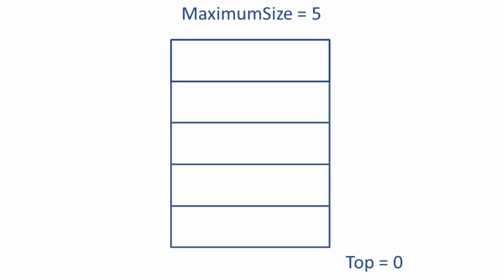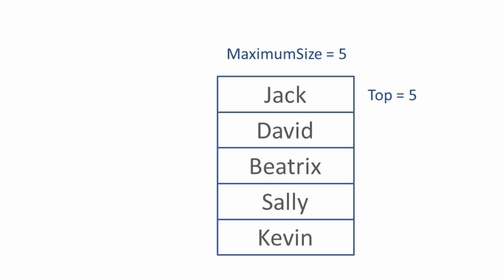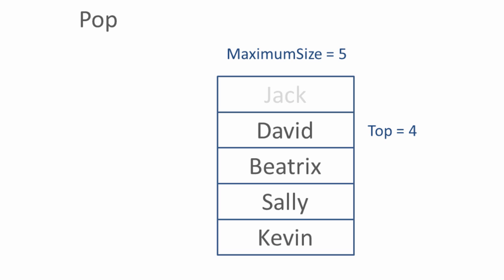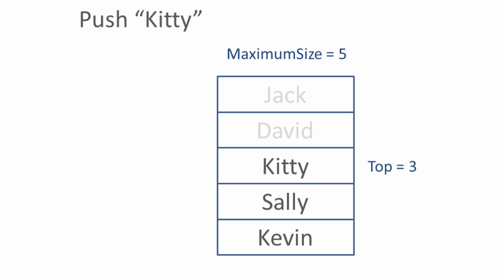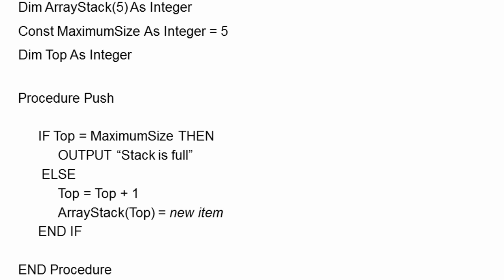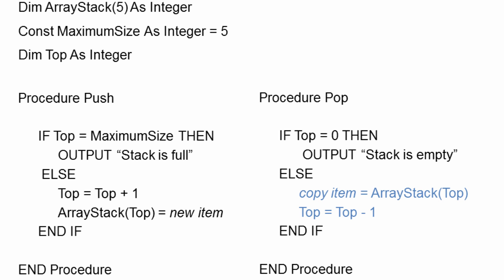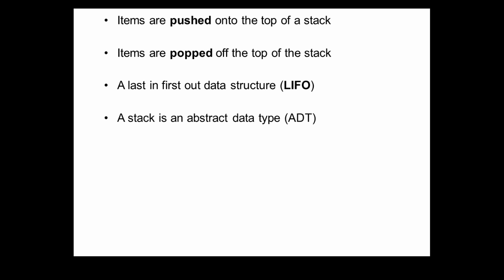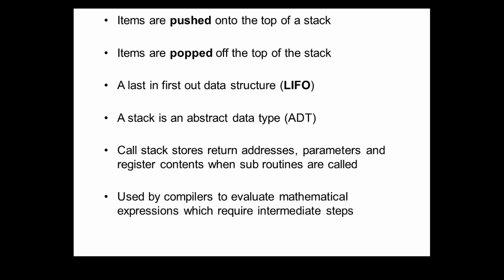Stack Data Structure - Algorithm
This is an explanation of the dynamic data structure known as a stack.  It includes an explanation of how a stack works, along with pseudocode for implementing the push and pop operations with a static array variable.